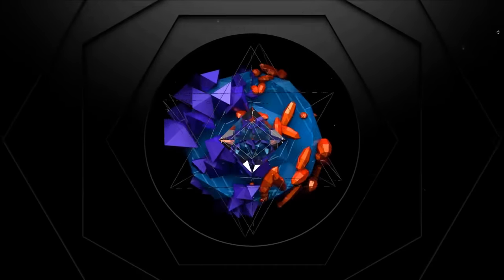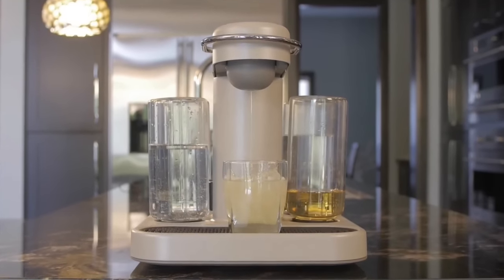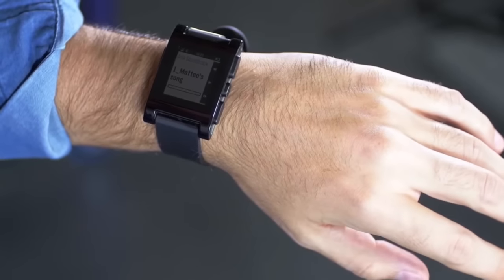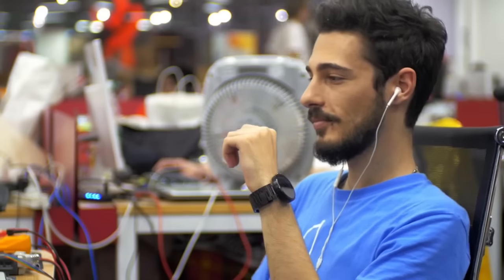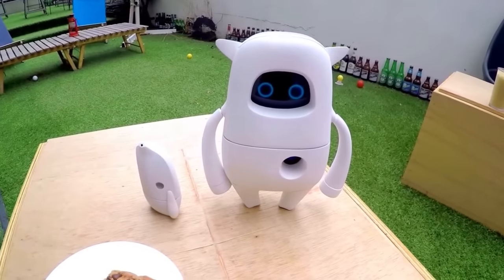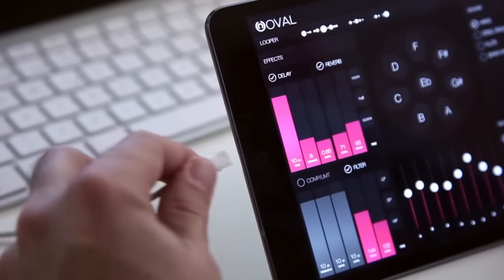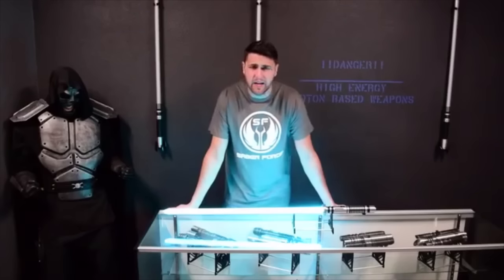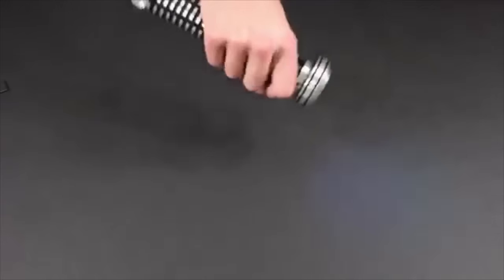5 Cool Gadgets #8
5 Cool Gadgets #8